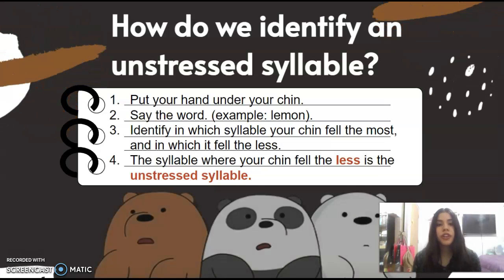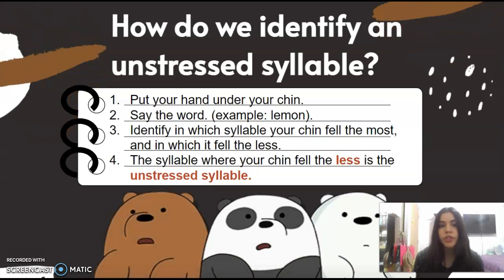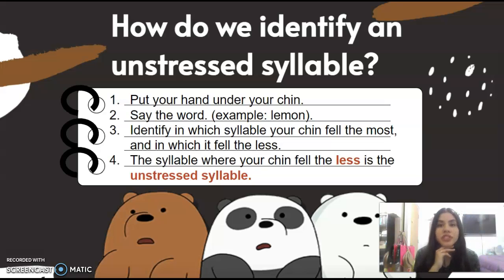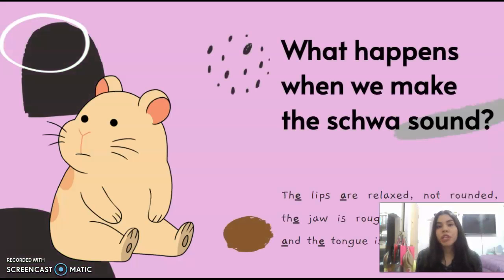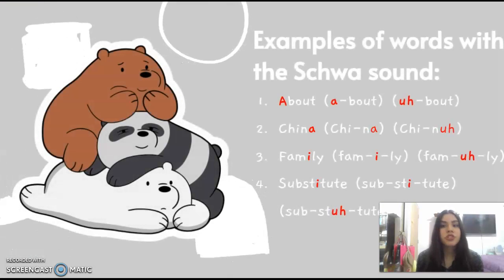The schwa sound presentation